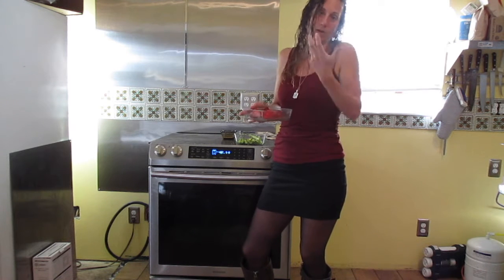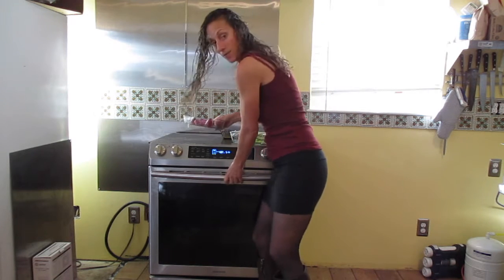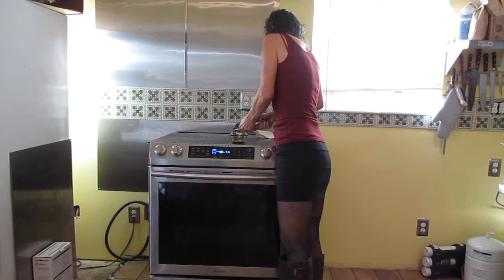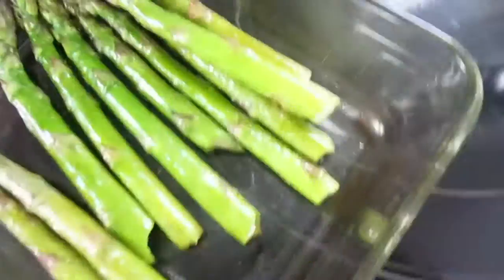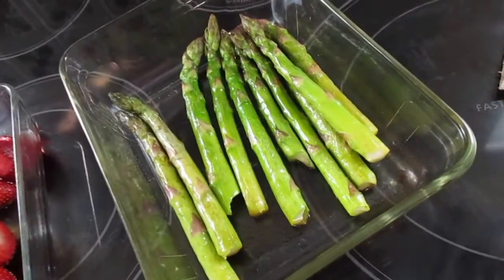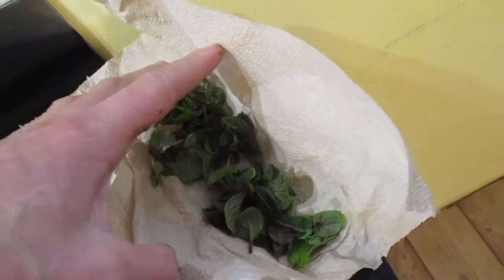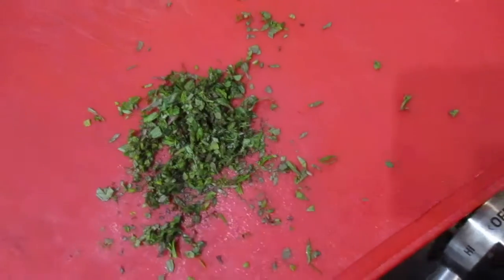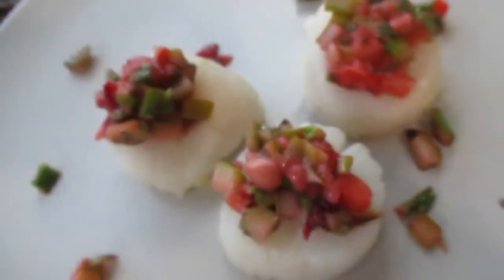Asparagus, Strawberry, and Mint Relish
Pairing roasted strawberries with asparagus cooked al dente and diced, a small amount of lemon and garlic, and a fine chop of mint yields a relish that captures spring’s bounty and nods towards summer. These five ingredients sing their highest pitch during March and April, and together they create a flavor profile worthy of a wide range of dishes, such as delicate pan-roasted duck breast, tender poached scallops, a brined and roasted pork tenderloin, or a tangle of seared oyster mushrooms. While you can roast strawberries and juice and zest the lemon a few hours before assembling the sauce, I recommend cooking the asparagus and mixing the ingredients together right before you serve the relish to avoid muting the flavors and oxidizing the asparagus or mint.